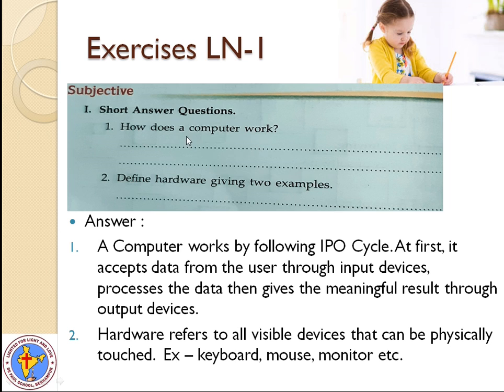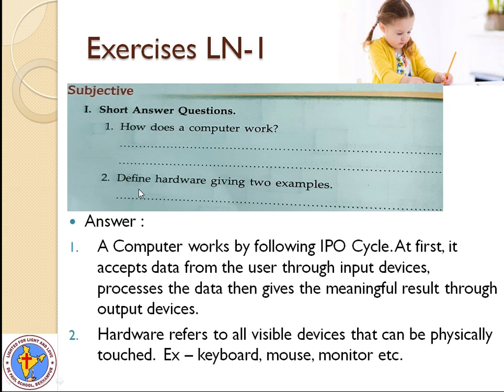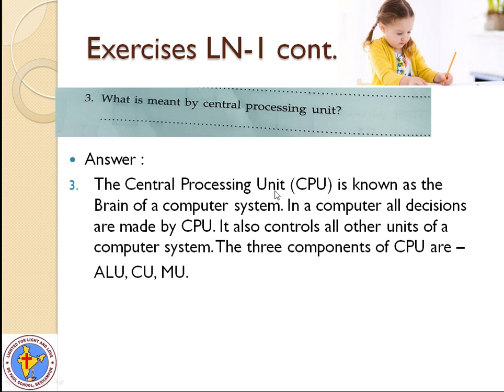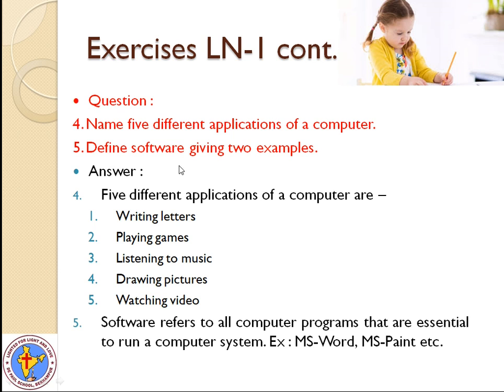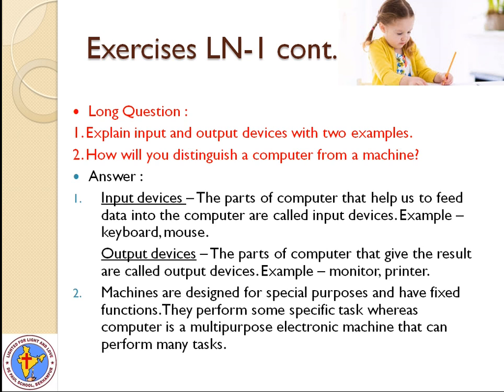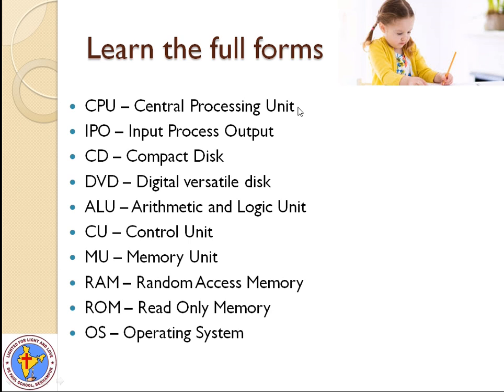Class 3 Computer LN 1 Part 7 Ms Mousumi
Class 3 Computer LN1 Part 7